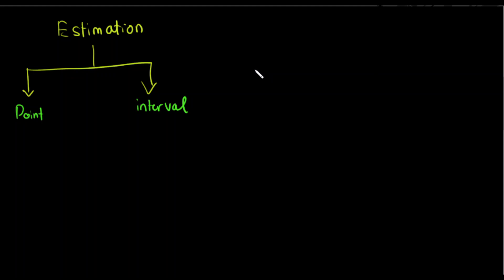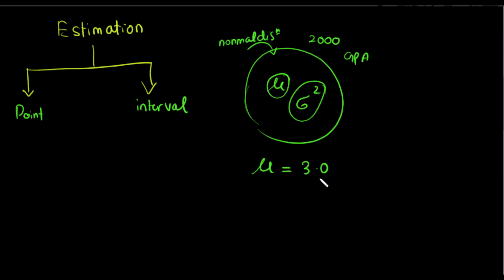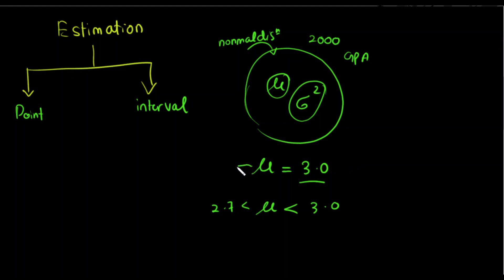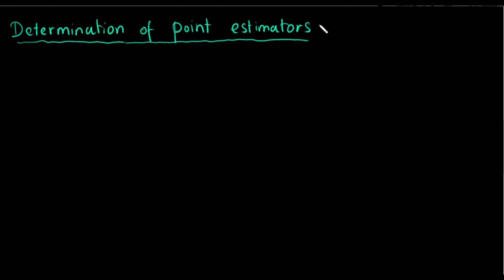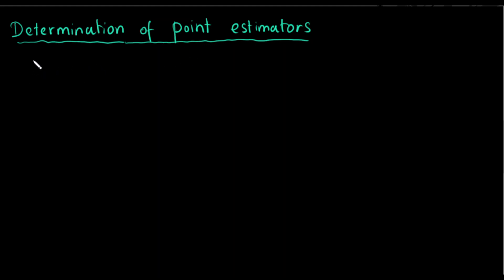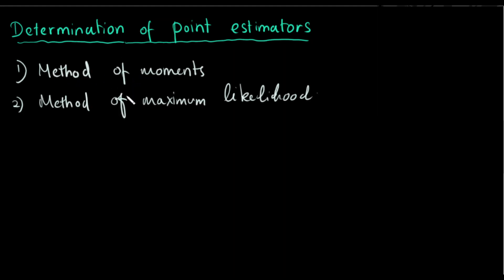2.Intro to estimations | Mathematical Statistics part 2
In this video, an introduction to estimations was given.